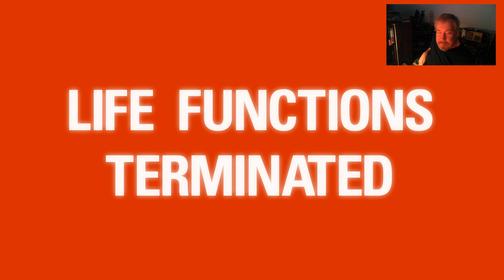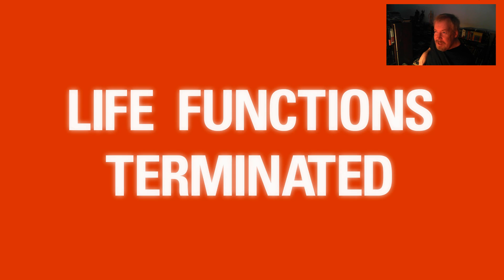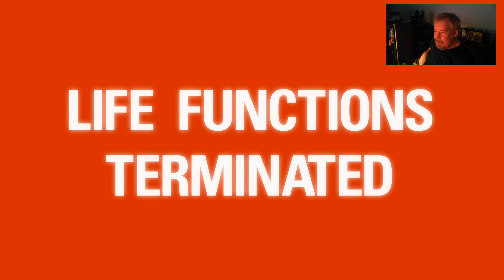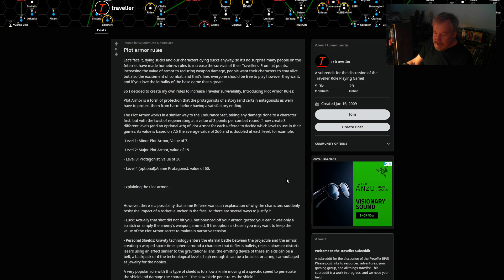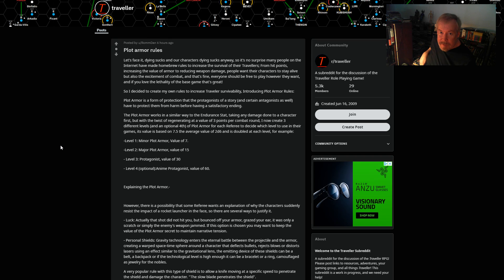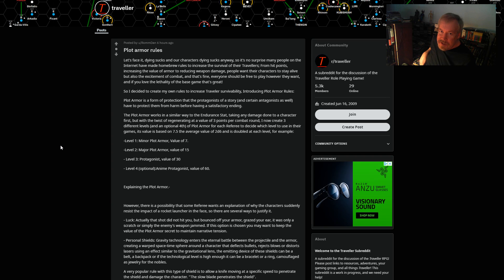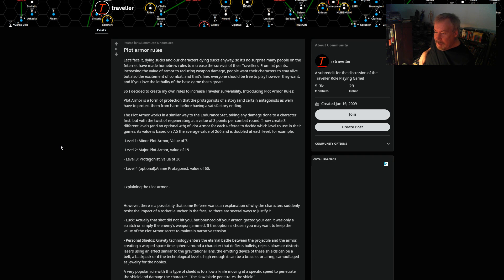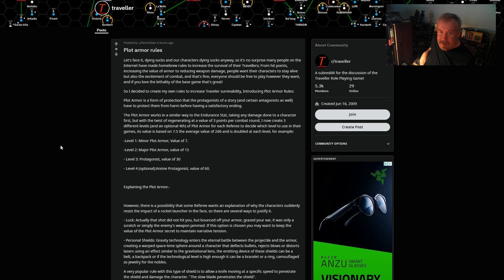Role-Play Gaming: The Dumbest Idea for Traveller this Week No. 001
Plot Armor